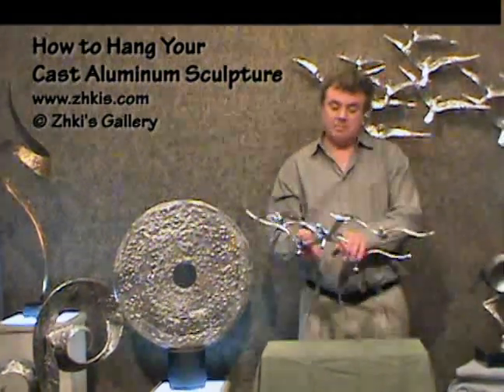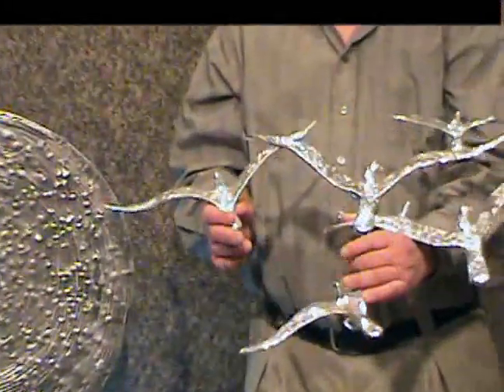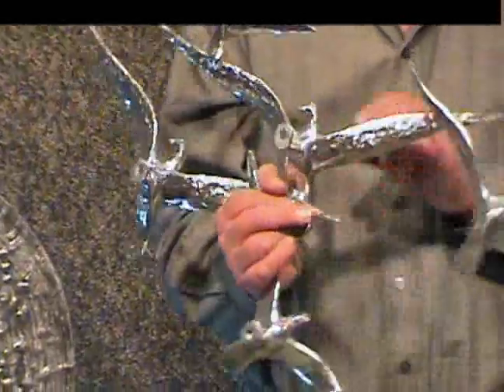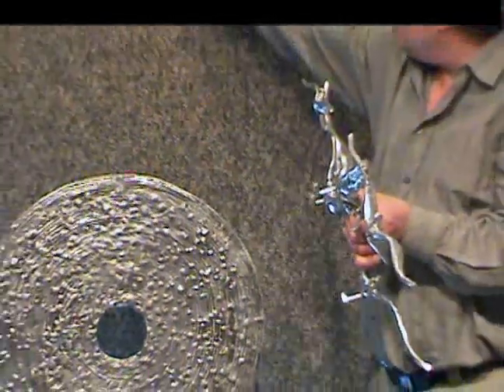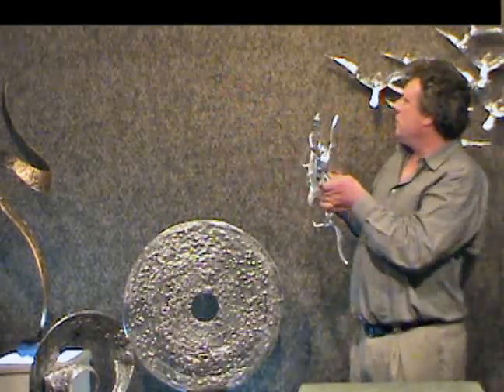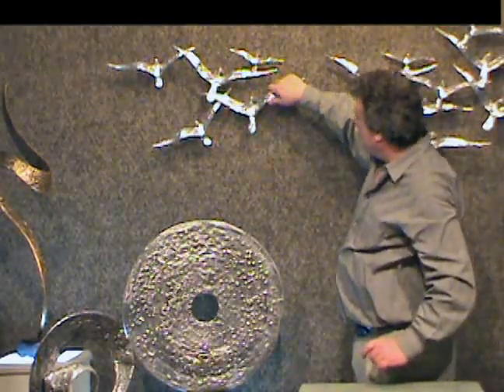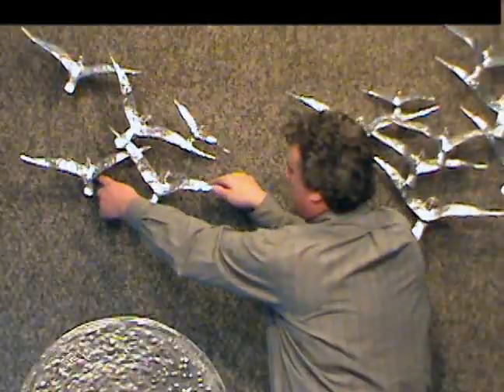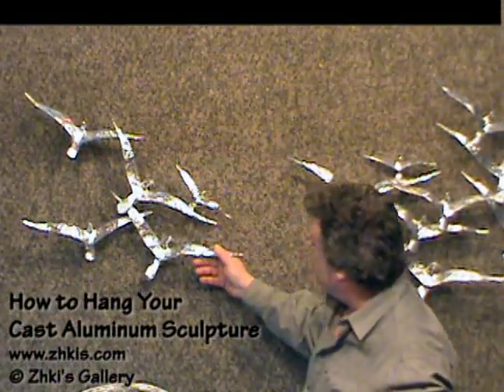How to Hang Your Solid Cast Metal Wall Sculpture from Zhki's Gallery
This video walks you through hanging your Solid Cast Metal Wall Sculpture from Zhki's Gallery. These 3D sculptures can be rotated any angle on your wall to achieve just the look you want. They look great all on their own or you can display as a grouping too. to view our entire collection of metal wall sculptures.